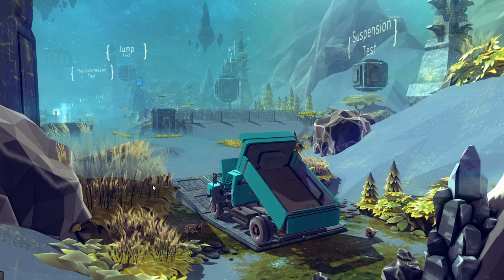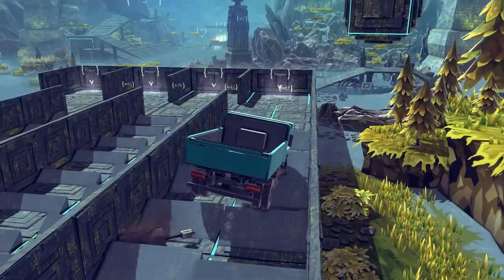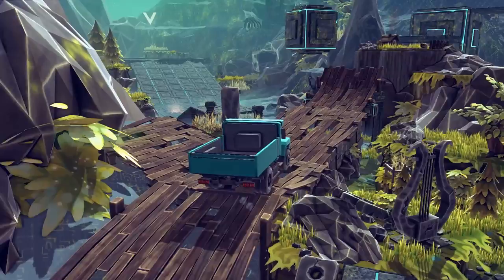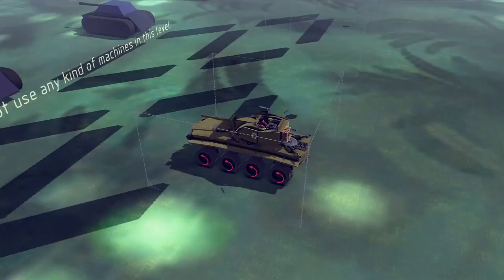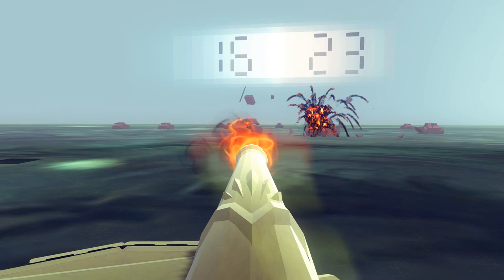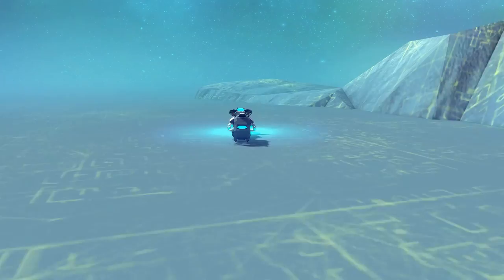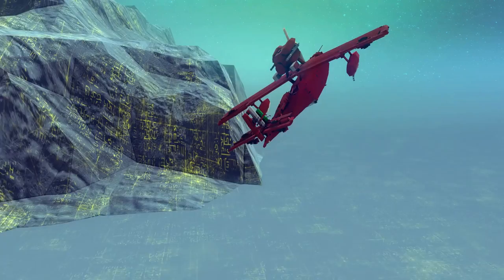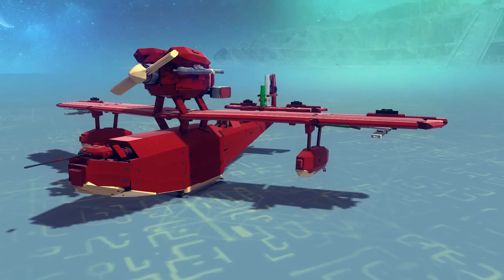Besiege - Full Scale Tank AI Warzone, Vehicle Testing Course & More! - Besiege Best Creations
Welcome back to the Best Besiege Creations. This is my weekly Besiege series where I check out some of the most innovative and unique Besiege creations that the community has made.